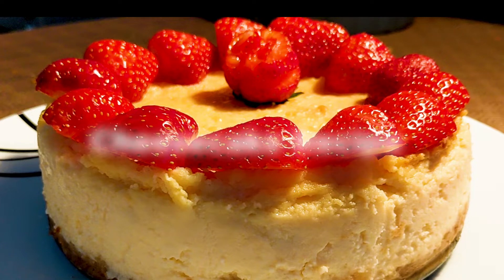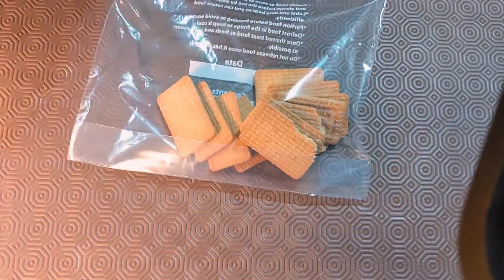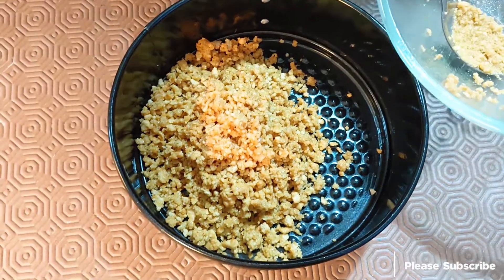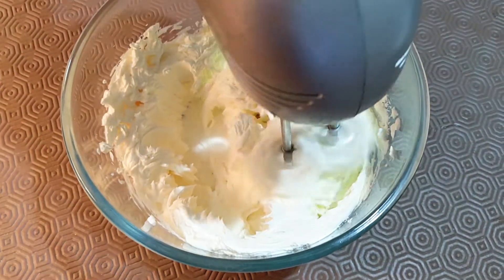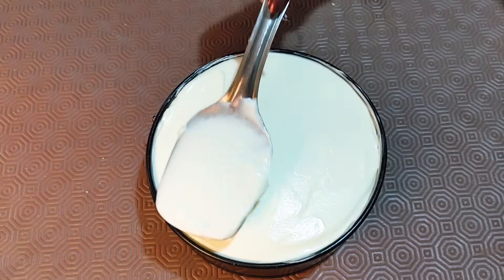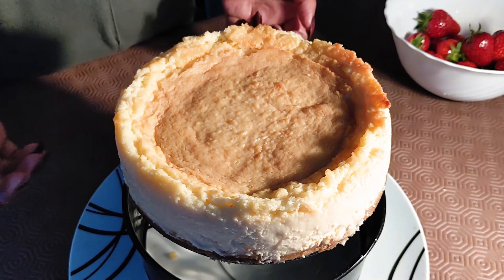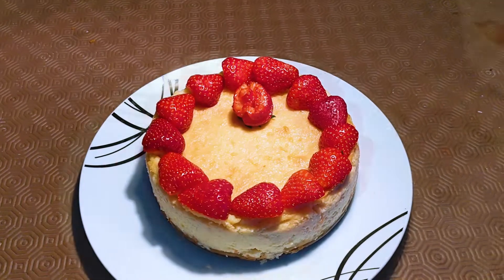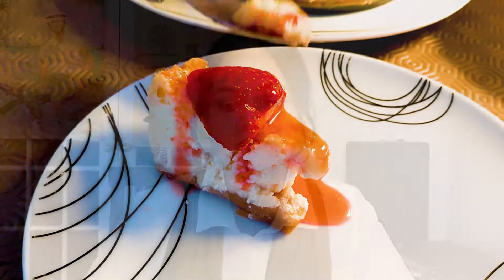:: Easy eggless Cheesecake Recipe | Anu Lanish Cooking ::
Cheesecake is a sweet dessert consisting of one or more layers. The main, and thickest layer, consists of a mixture of soft, fresh cheese and sugar. If there is a bottom layer, it often consists of a crust or base made from crushed cookies (or digestive biscuits), graham crackers, pastry, or sometimes sponge cake. It may be baked or unbaked (usually refrigerated).

Cheesecake is usually sweetened with sugar and may be flavoured in many different ways. It may be flavoured by adding vanilla, spices, lemon, chocolate, pumpkin, or other flavors to the cheese layer. Additional flavors and visual appeal may be added by topping the finished pie with fruit, whipped cream, nuts, cookies, fruit sauce, chocolate syrup, or other toppings.